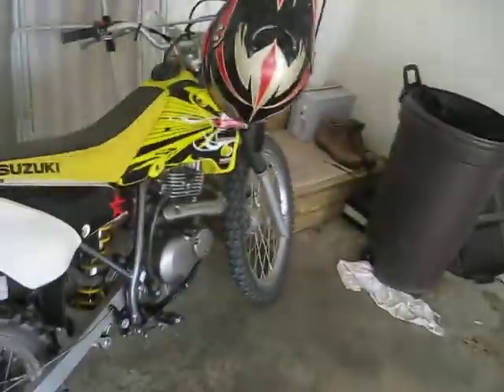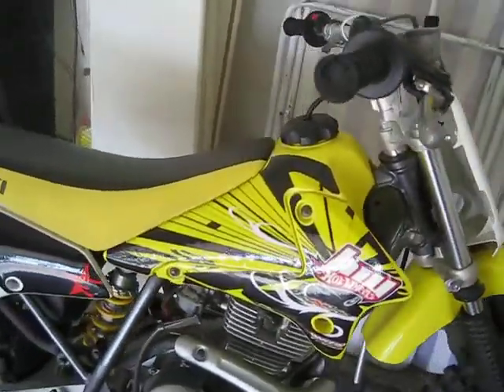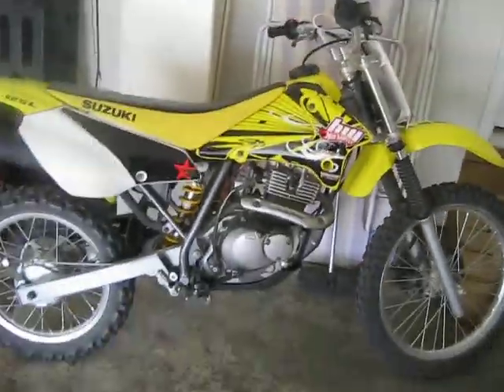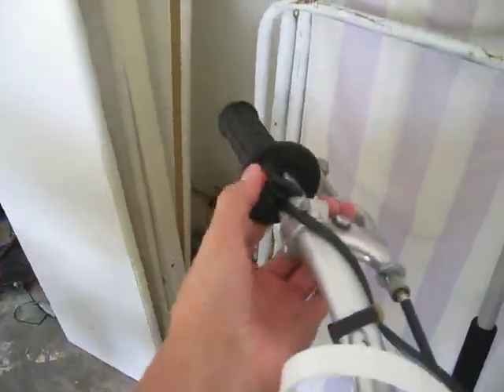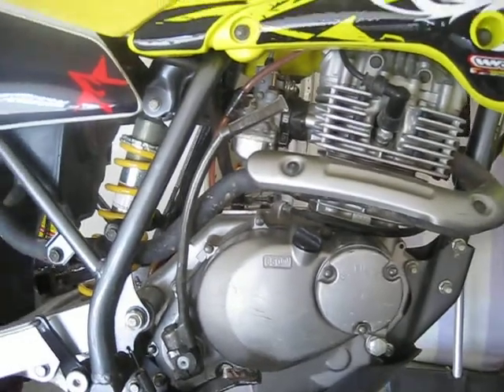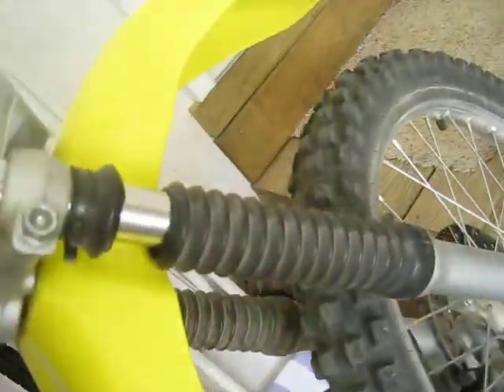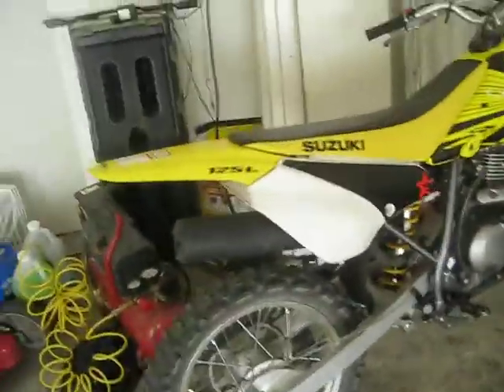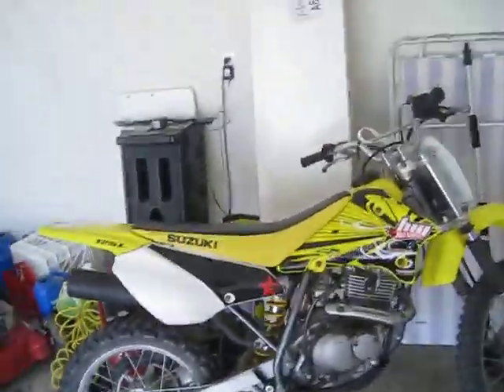2005 Suzuki DRZ125L Walk around and Rev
Just a little walk around and talk about my new bike!!